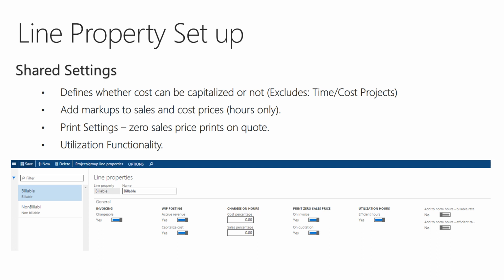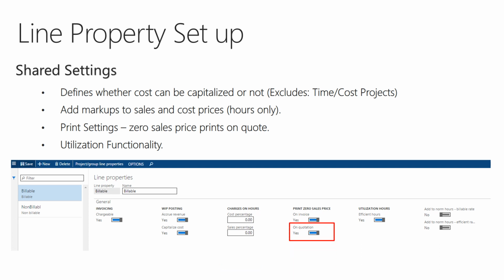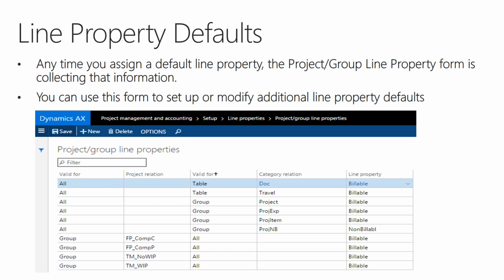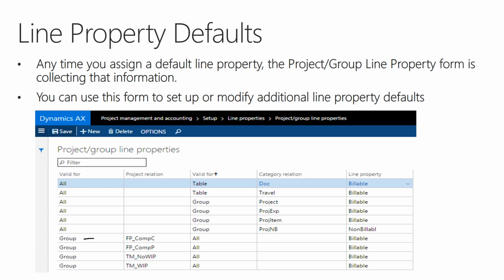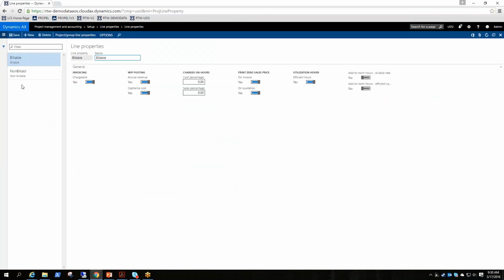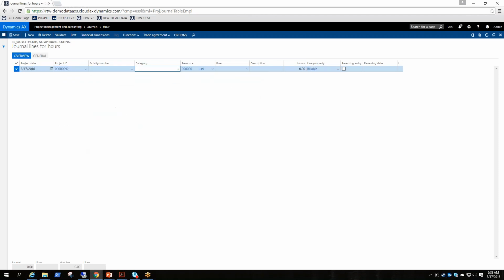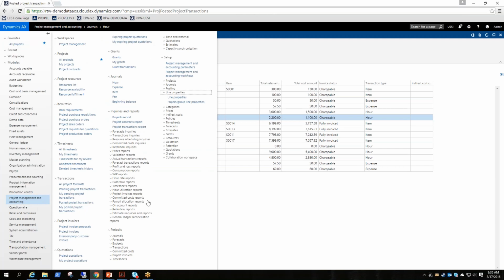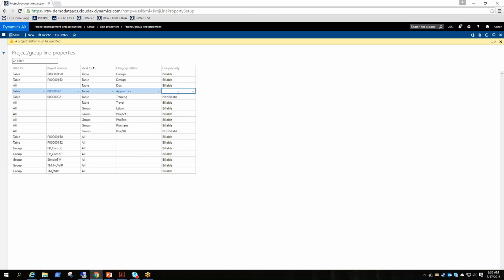80778 03 07 PLP/26